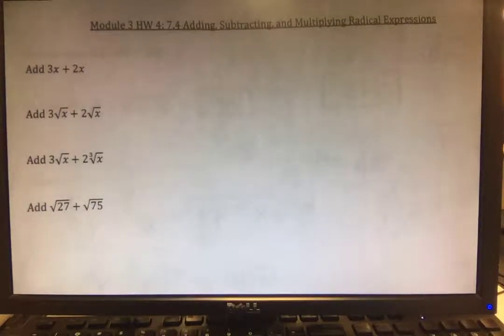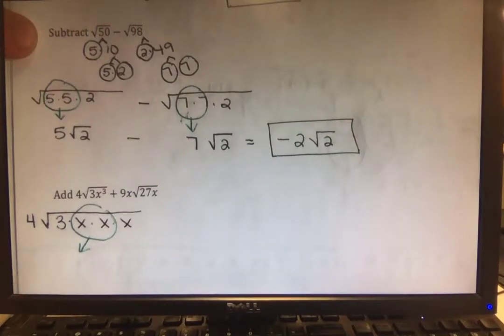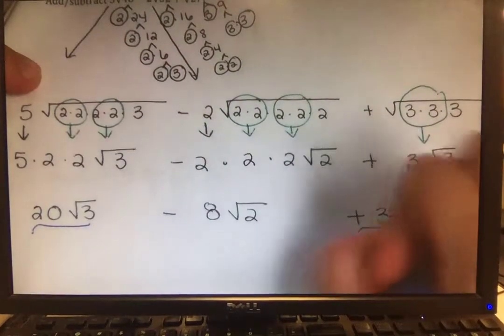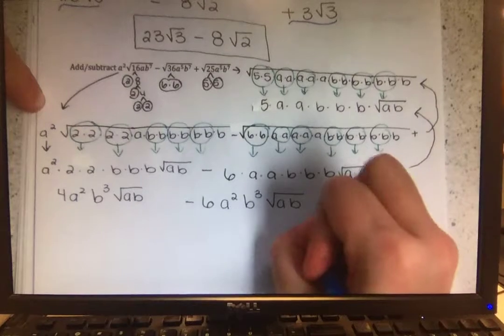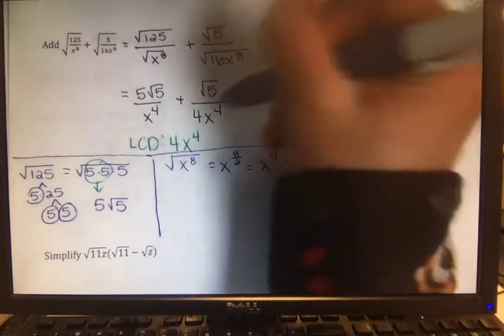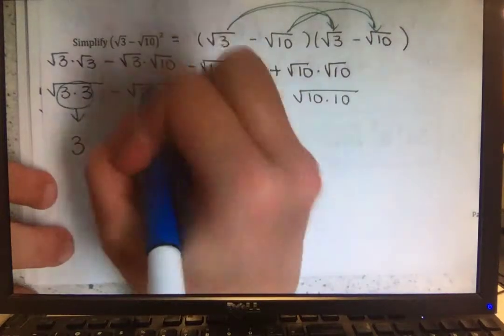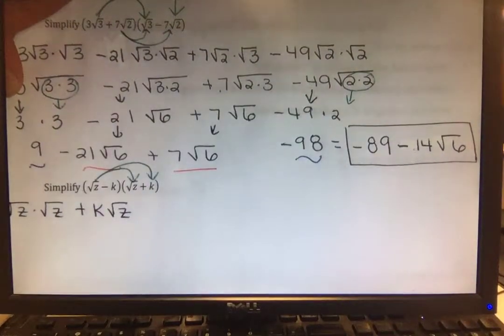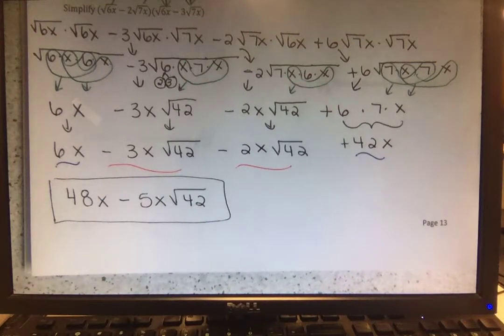Mod 3 HW 4 Notes